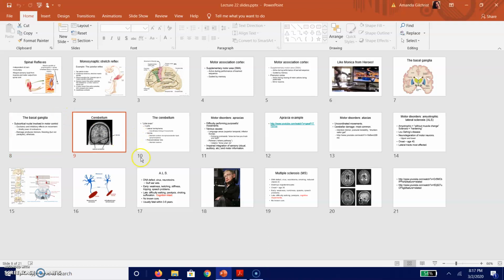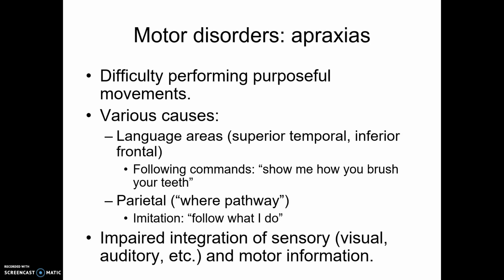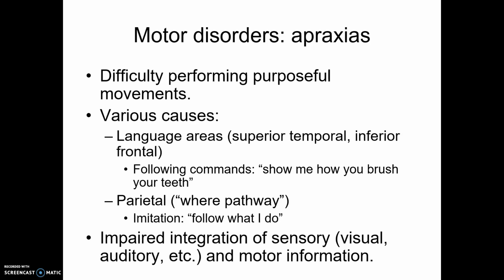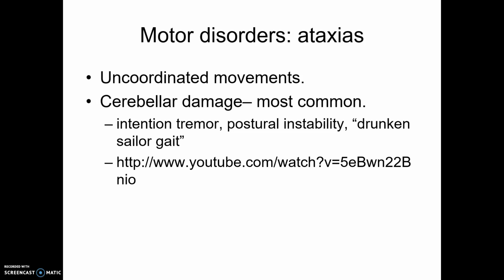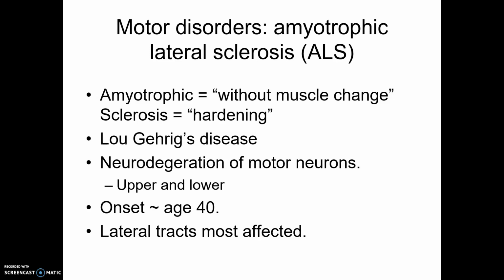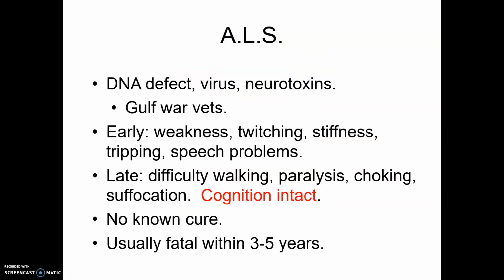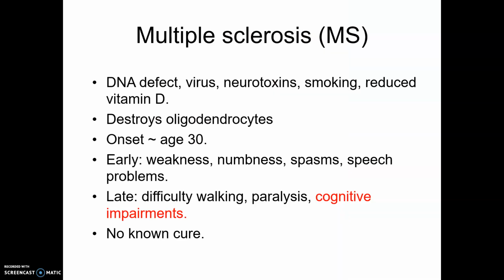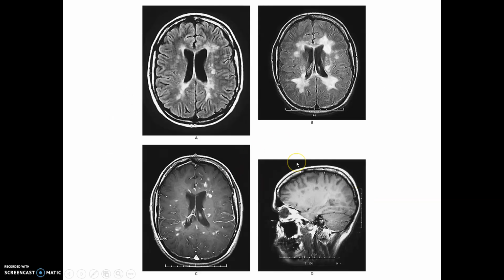Biopsych: The Motor System Part 2